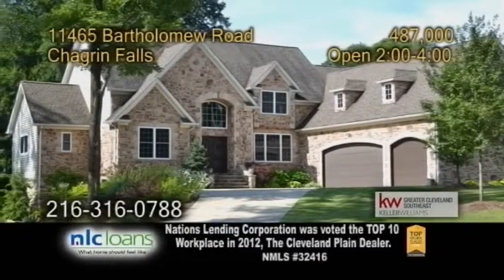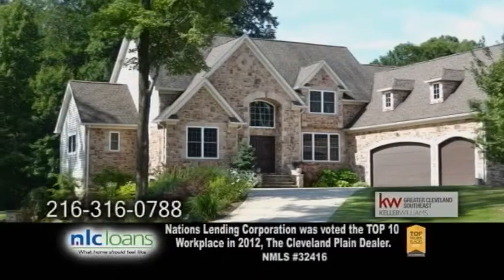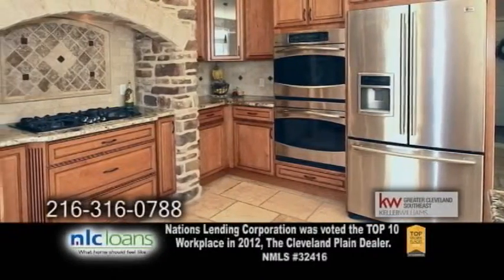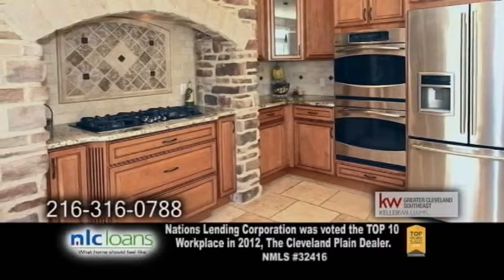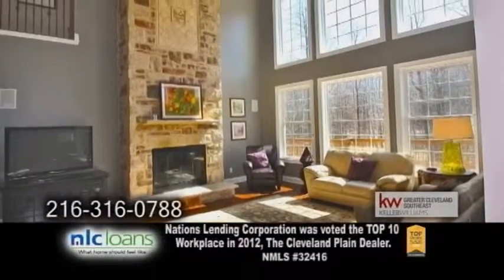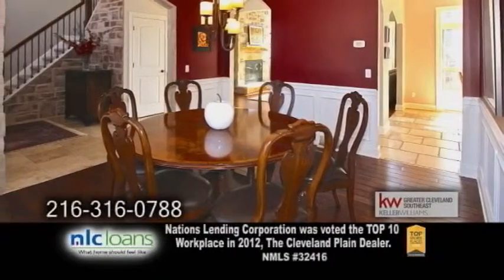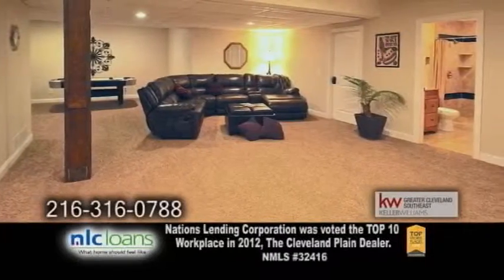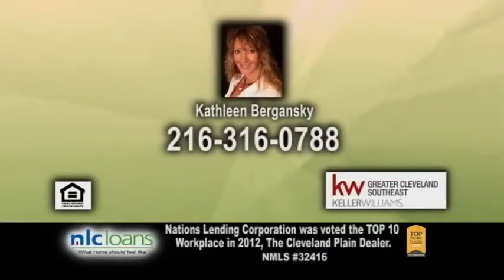11465 Bartholomew Road Kathleen Bergansky Real Estate Showcase TV Lifestyles